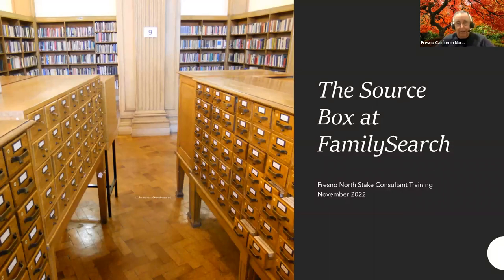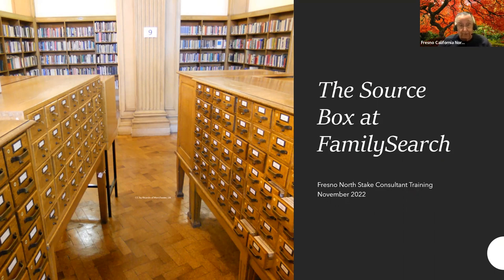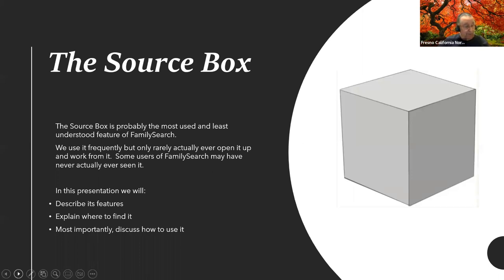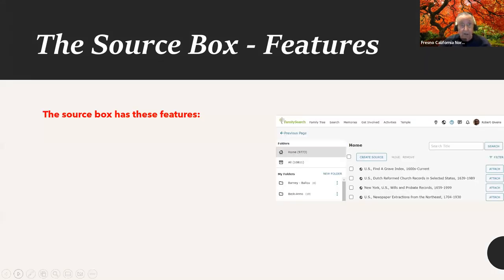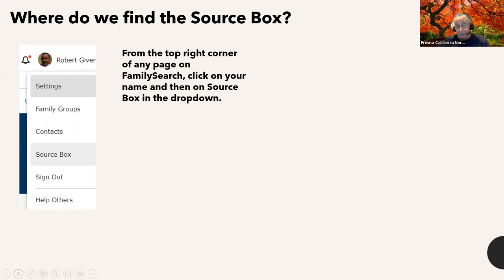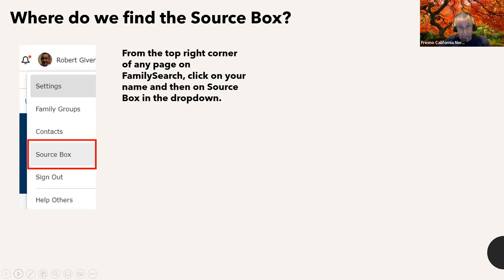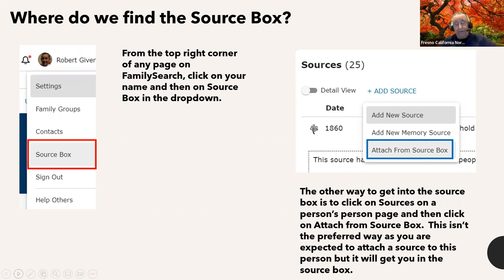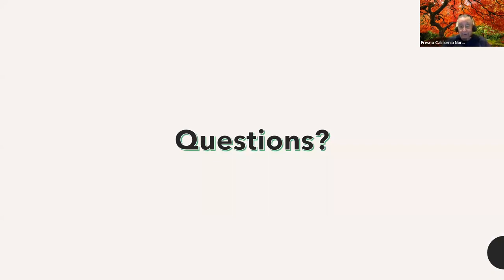The Source Box at FamilySearch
The Source Box is probably the most used and least understood part of the FamilySearch suite. It is here that all of our sources can be stored and filed.  Many of us really don't know how to use it to its maximum usefulness.  This presentation will learn how to use the source box to it's potential.  As an added bonus at the end of the presentation the use of Master Sources for items like books that need to be sourced multiple times will be explained.